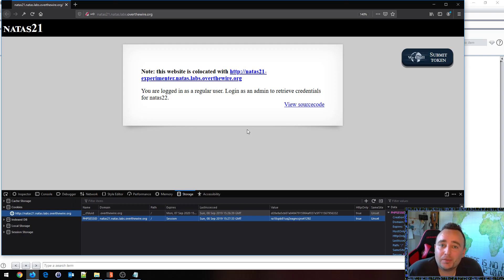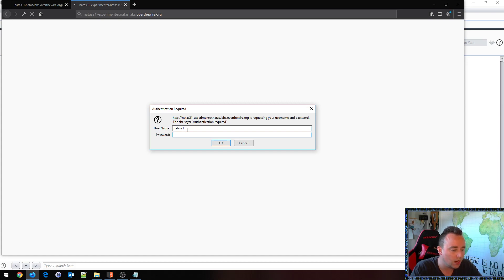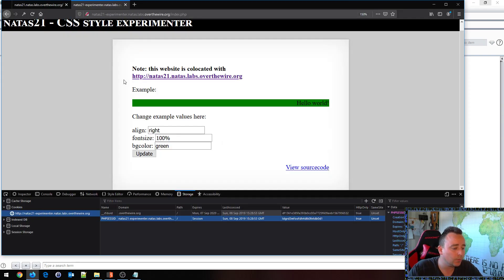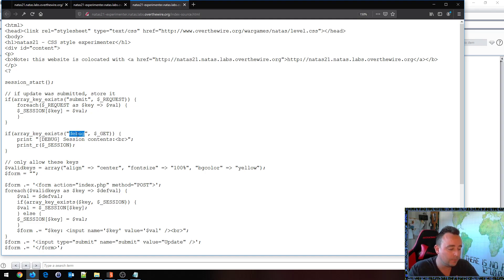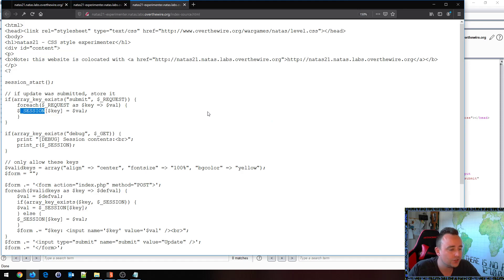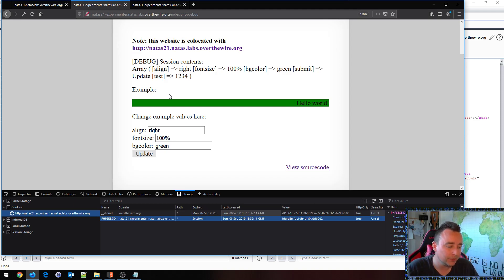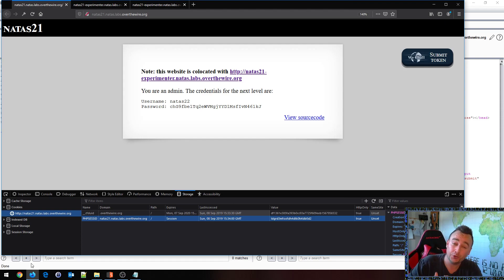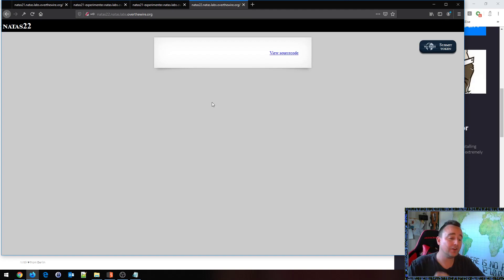Insecure configuration with shared hosting - Natas 21 - Overthewire.org - Walkthrough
The application is sharing the same server with another application, and the configuration of the web-server does not enforce separate mechanisms for storing sessions. How is this a problem, and how can it be abused?

In these video series I am running through the Overthewire.org Natas wargame. It's all about web hacking and shows an array of different web vulnerabilities for us to practice on. This video features Natas 21.